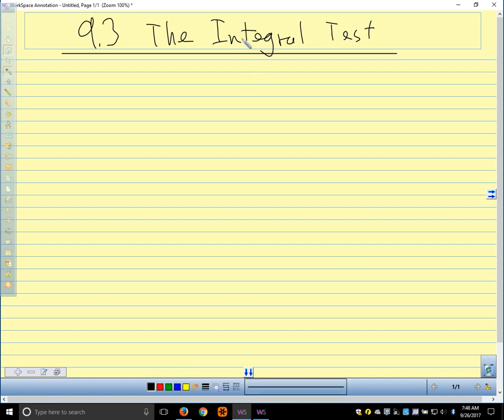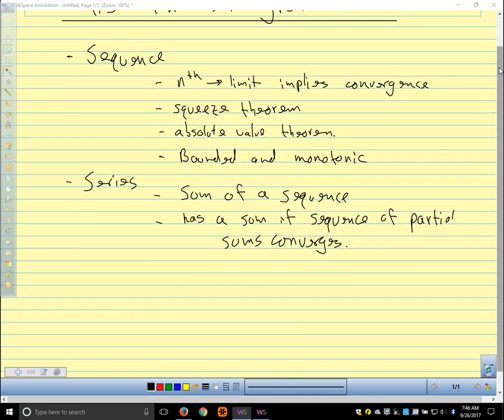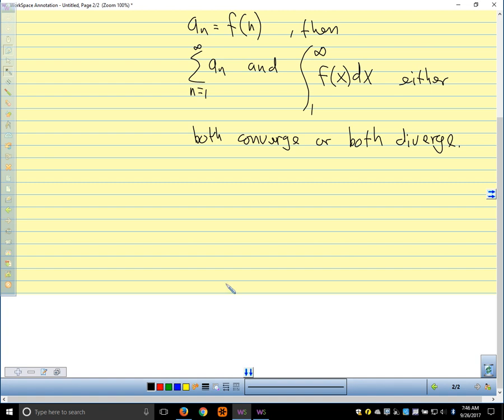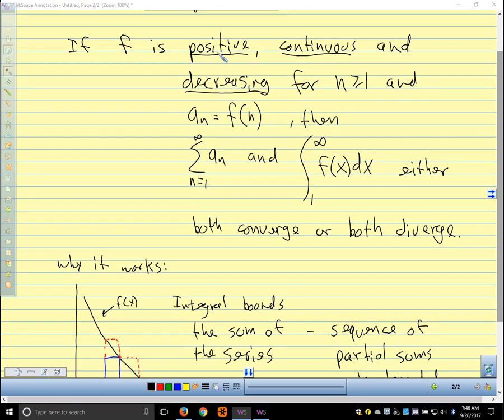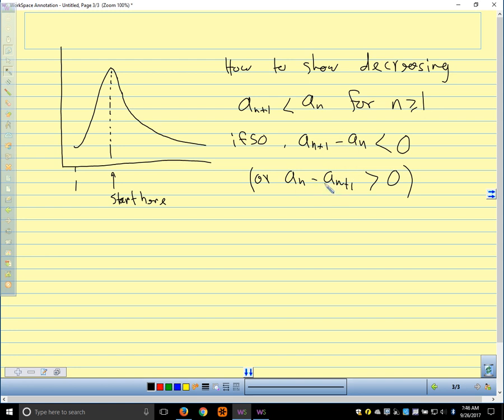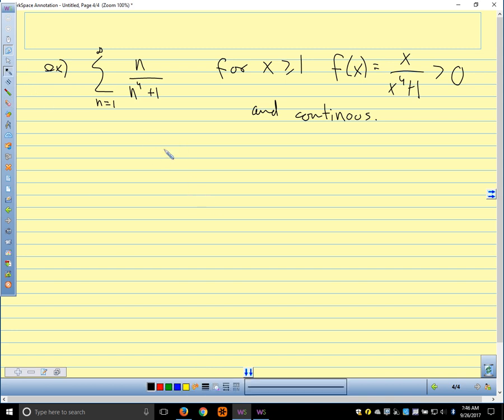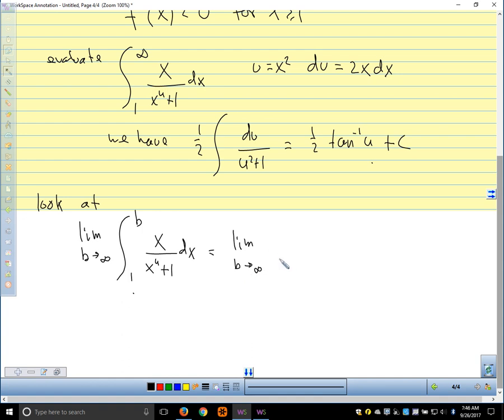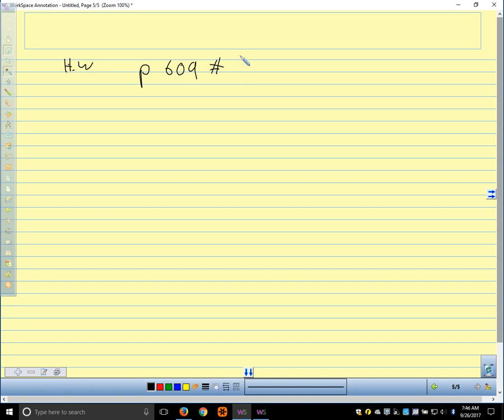Calc II 2017 9.3 Integral Test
Integral test for series convergence